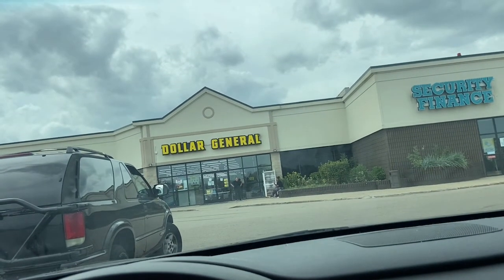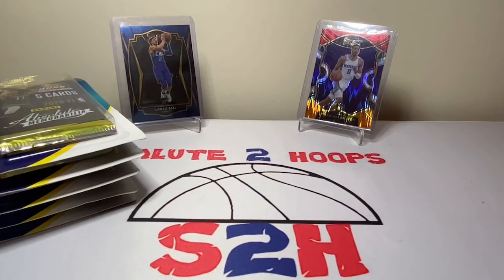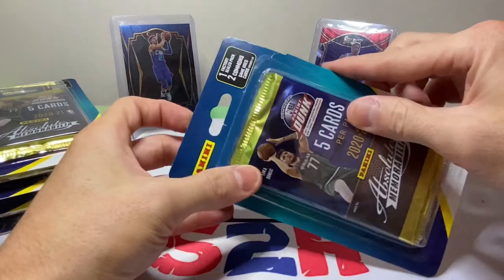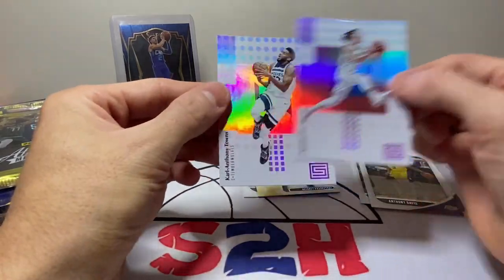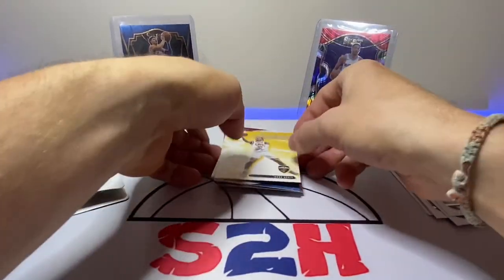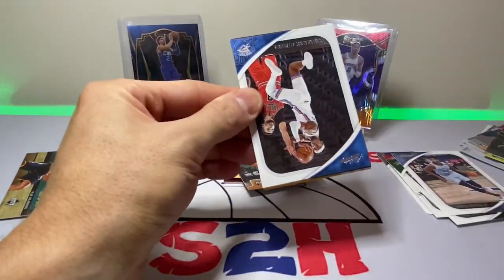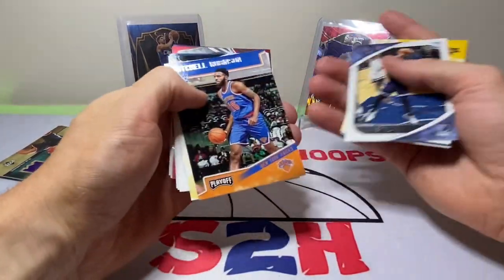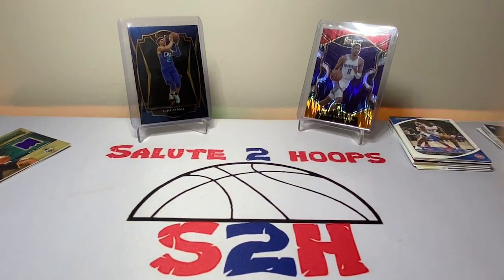My first retail sports card find in MONTHS!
Back at you with another video guys and we FINALLY hit some retail ! I kept seeing people scoring at Dollar general so I decided to go on a mission to see if I could find some. My first store was a complete fail but was able to find some absolute basketball packs at my second store.

This is my first time finding any cards at a dollar store outlet so enjoy the rip !

SALUTE